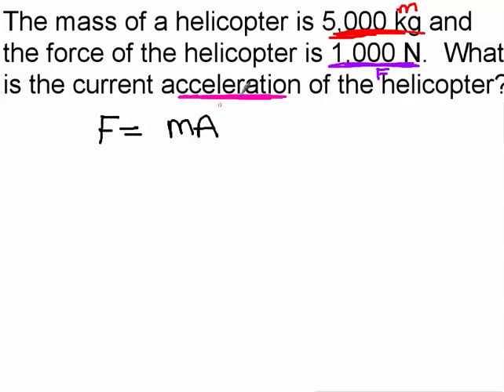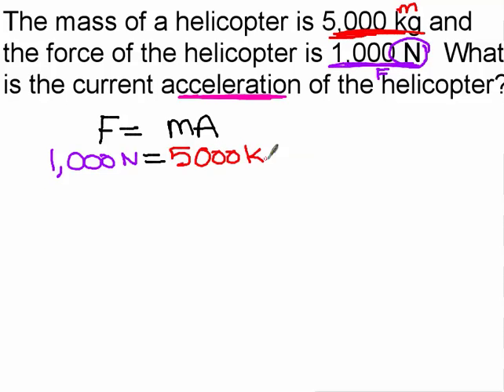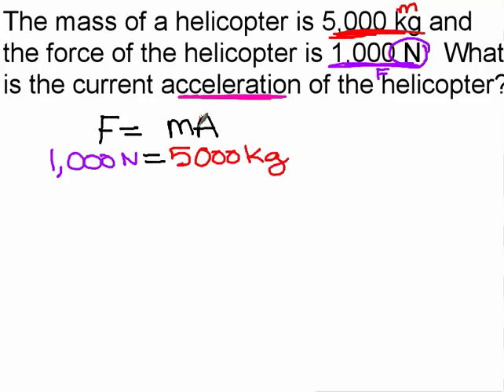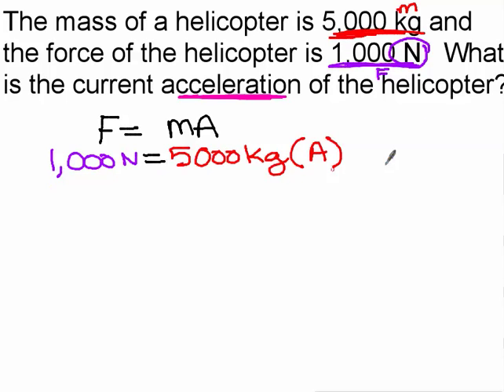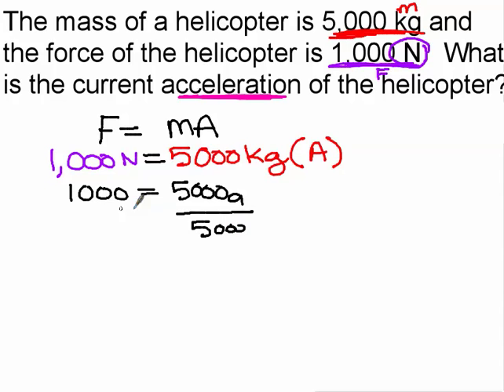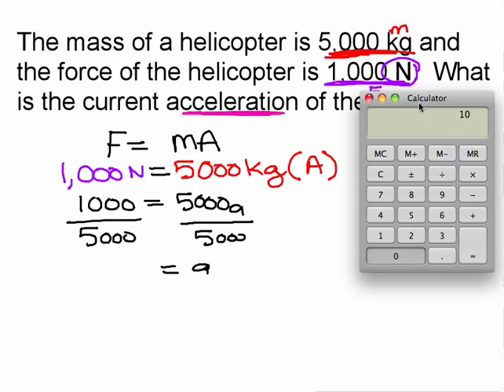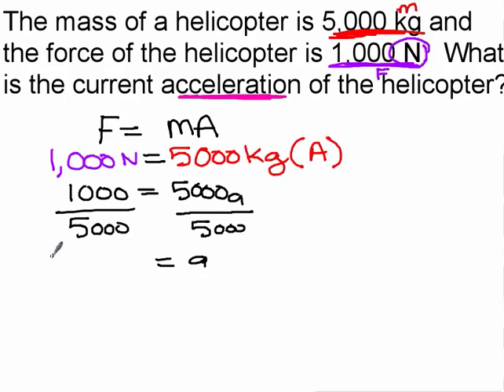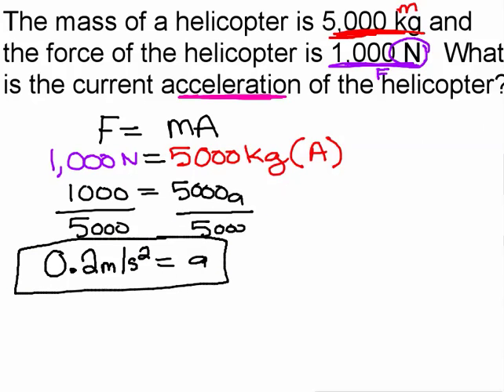Physics: Solving for Force 2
In which Mr. Kam show you how to solve force problems when you have to also use algebra.  These are a bit trickier, but you should get the hang of it after not too long.